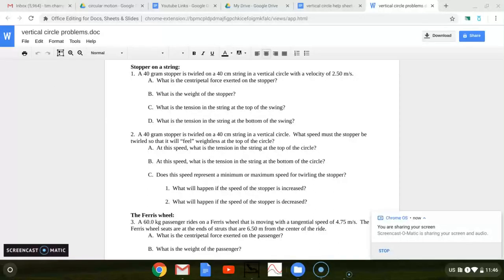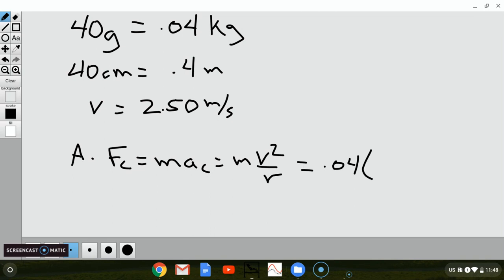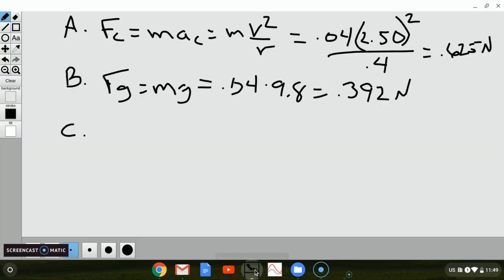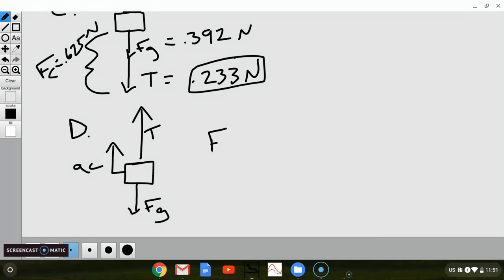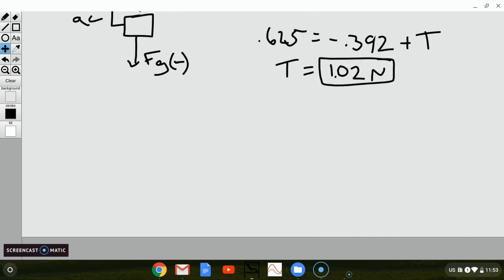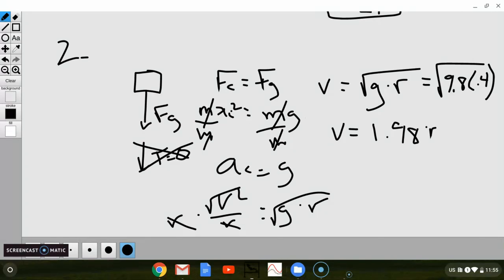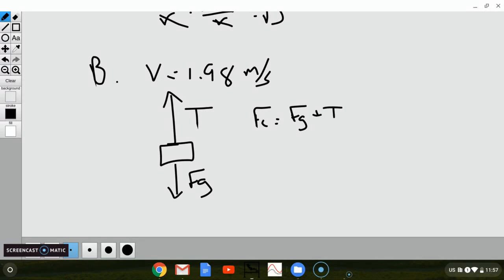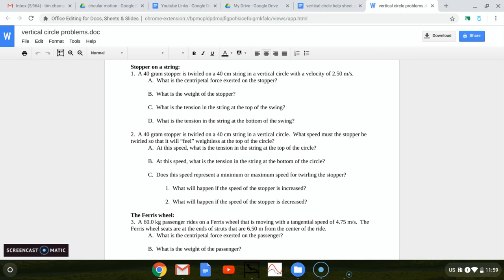Vertical Circles #1 & 2